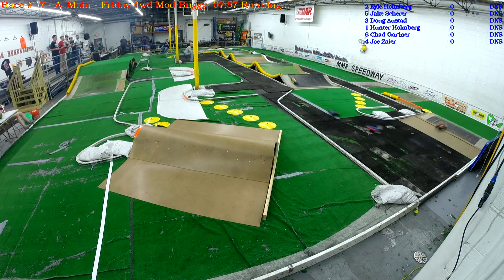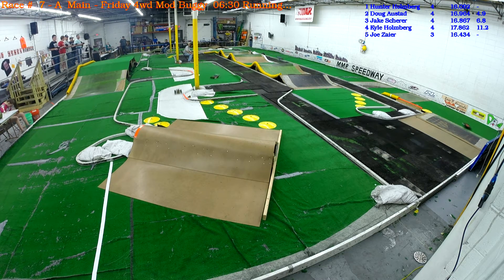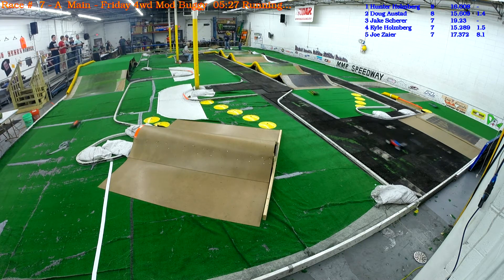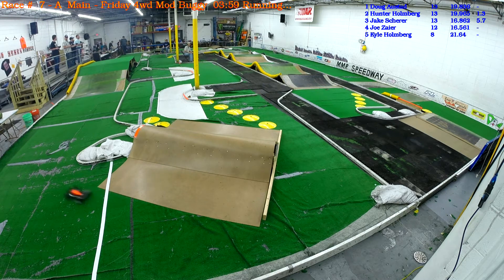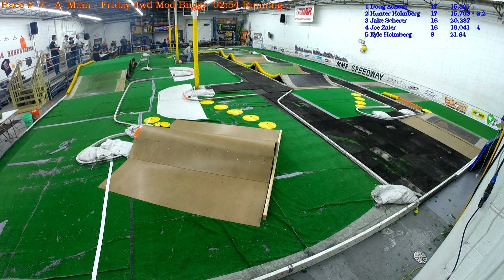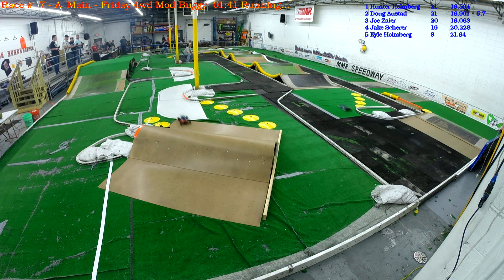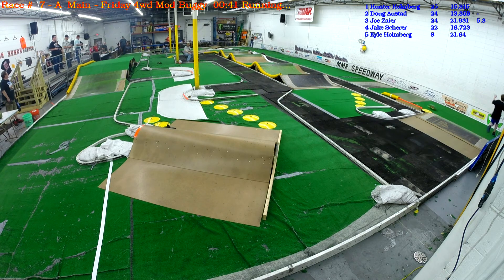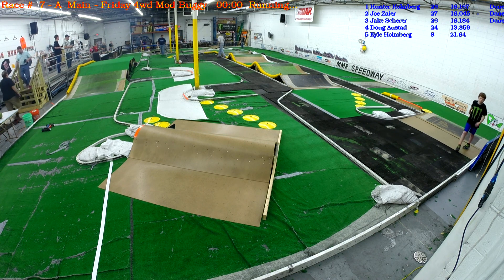Race # 7 - A Main - Friday 4wd Mod Buggy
1 Hunter Holmberg 28 00:08:00.251

2 Joe Zaier 27 00:08:06.609

3 Jake Scherer 26 00:08:12.605

4 Doug Austad 24 00:07:12.082

5 Kyle Holmberg 8 00:02:39.820

6 Chad Gartner